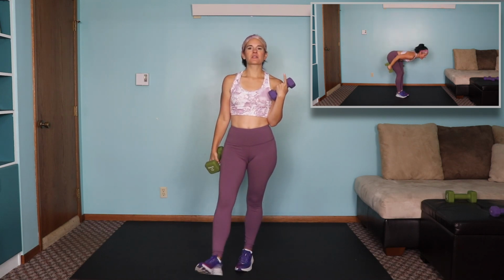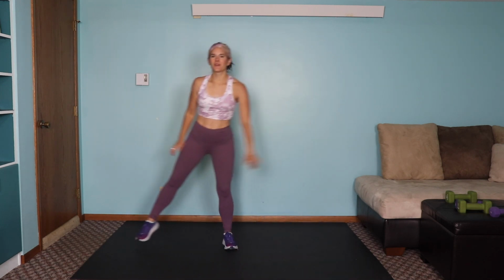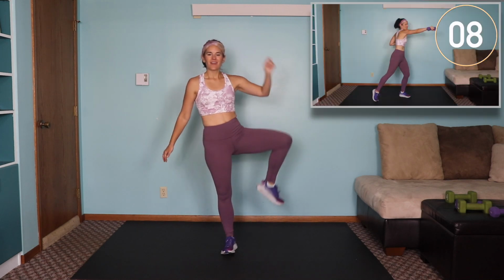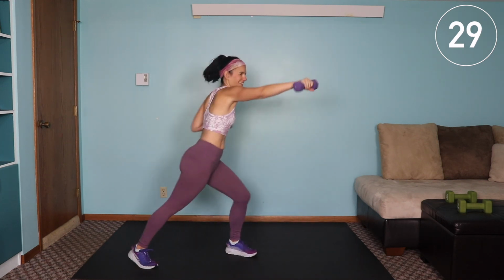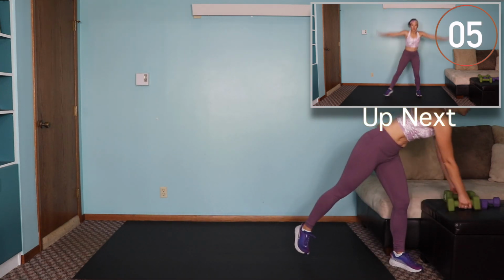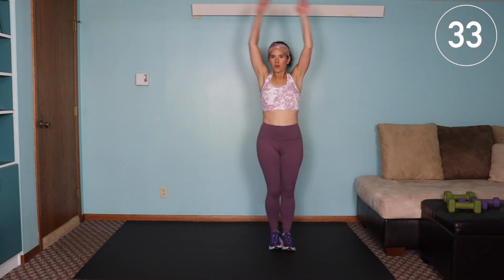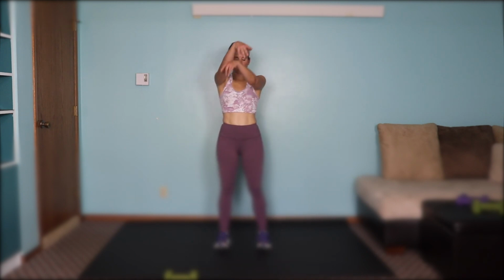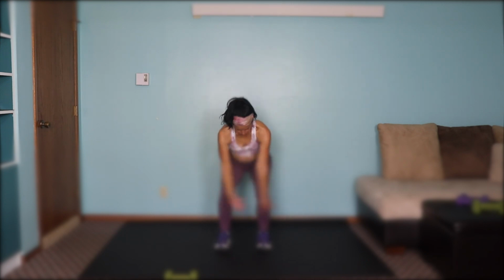20 Min Full Body STRENGTH & CARDIO with Weights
In our 20-minute full body strength & cardio workout, we will be raising the heart rate with cardio moves and also, strengthening all your muscles for a toned and lean look. Grab your weights! I have a set of 10 and 5 dumbbells. If you don't have a set of weights, grab anything in the house!! Each move is 45 seconds with a 15 second rest. We'll have one 30 second water break before round two. Get ready for an awesome workout!

00:00 Intro
00:33 Warm-up
02:00 Cross punch
03:00 Single Leg Deadlift (R) + Arm Raise
04:00 Single Leg Deadlift (L) + Arm Raise
05:00 Cross Jacks
06:00 Triceps, Biceps, & Shoulder Press
07:00 High Knees
08:00 Frog Hip Bridges
09:00 Plank Combo
09:46 Water Break
10:15 2nd ROUND
18:00 Cooldown

including

🔆FIT PREGNANCY
♡103 FIT PREGNANCY WORKOUT series

🔆POSTPARTUM FITNESS
♡ BEGINNERS: 12-Week Pelvic Floor eBook Program
♡ INTERMEDIATE: Workout Calendar Program
♡ ADVANCED: Sign up to be notified

Come and say hello on SOCIAL MEDIA too!!
MENTAL HEALTH
♡ POSTPARTUM SUPPORT INTERNATIONAL
*Pregnancy and Postpartum Mental Health Resource
Website (more FREE PROGRAMS and mama resources):
My exercise mat from GORILLAS MATS is the 7' x 5' x 1/4" premium. There are other options too, including yoga mats!!
Note: All information provided by Fitness for Mamas, LLC is of a general nature and is furnished only for educational/entertainment purposes only. No information is to be taken as medical or other health advice pertaining to any individual specific health or medical condition. You agree that use of this information is at your own risk and hold Fitness for Mamas, LLC harmless from any and all losses, liabilities, injuries or damages resulting from any and all claims.